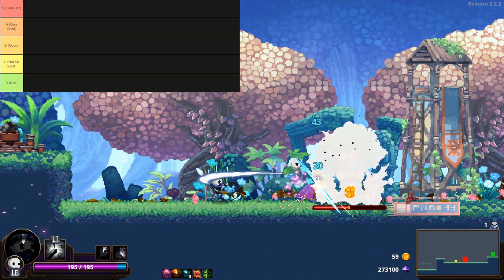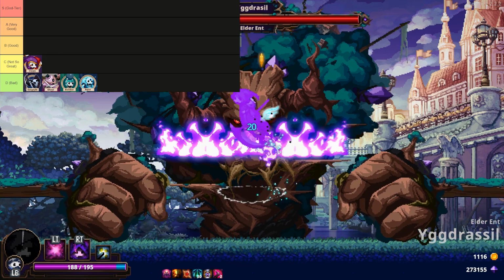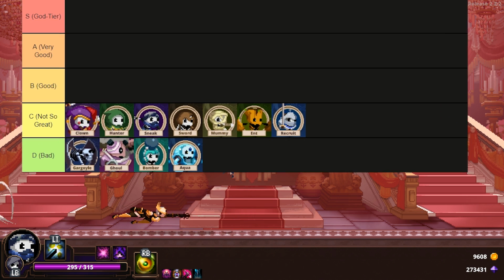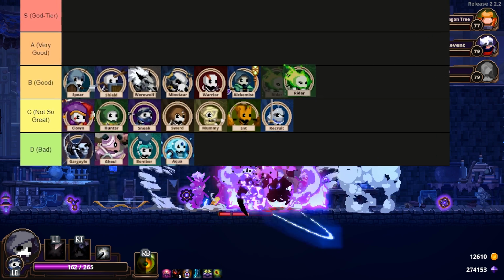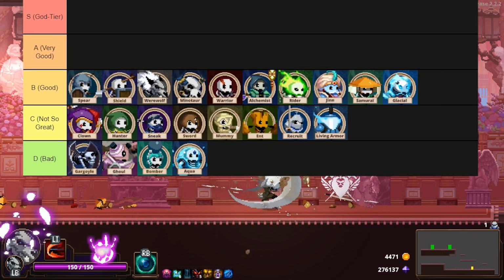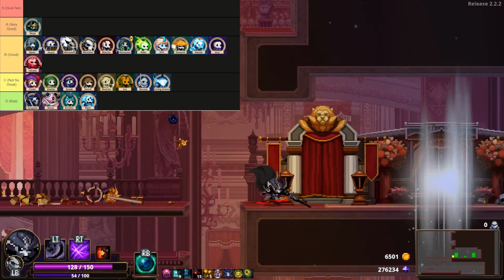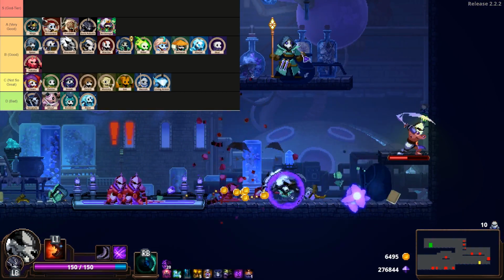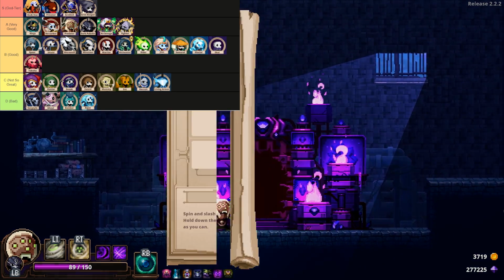My Tier List Of All The Skulls Before The Full Release! | Skul The Hero Slayer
Let me know if you agree or disagree with my placements.